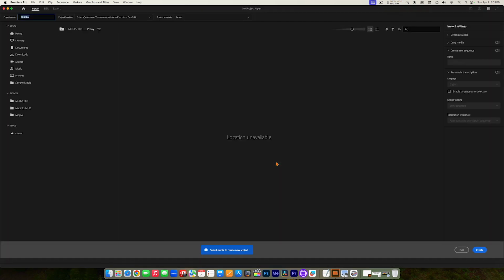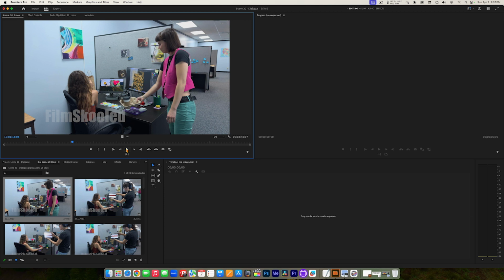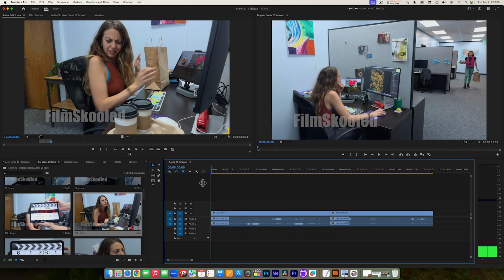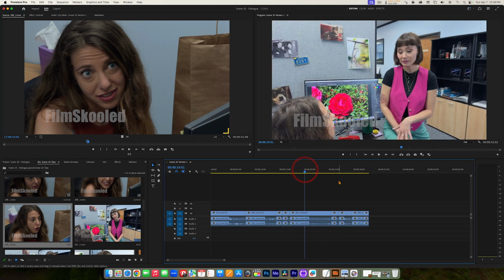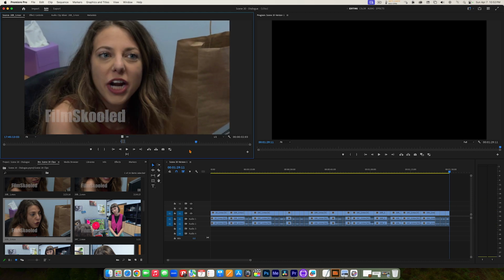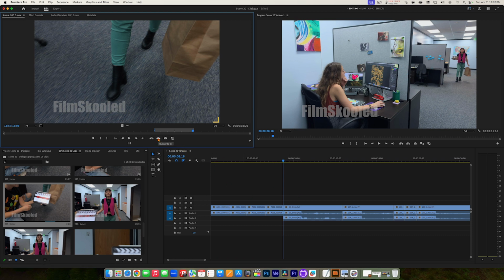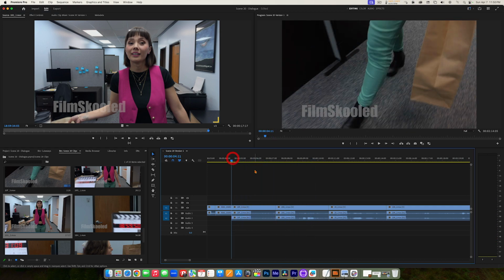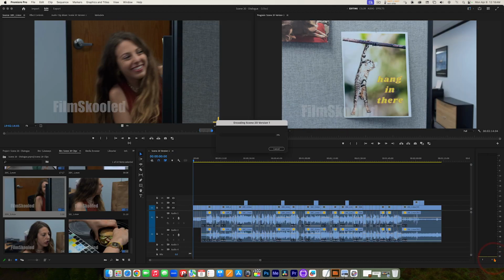Premiere Basics Full Course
If you're eager to learn the basics of editing in Adobe's Premiere Pro editing software, you're in luck! This is the first part of my custom 5-Part Premiere Pro class, designed to provide you with all the information you need to get started. This is the full course that I have also broken down into five parts on this channel.  During this class you will learn how to create a project in Premiere Pro, do a rough edit, and export your work.

And that's just the beginning! I've got lots more in store, including classes in Avid Media Composer, DaVinci Resolve, and Premiere Pro for both beginners and advanced users. So if you're looking to take your editing skills to the next level, you won't want to miss out on these classes.

If you have any special requests or suggestions, please don't hesitate to leave them in the comments below. I'm always happy to hear from my students and will do my best to accommodate your needs.